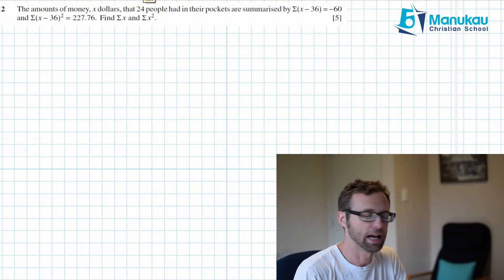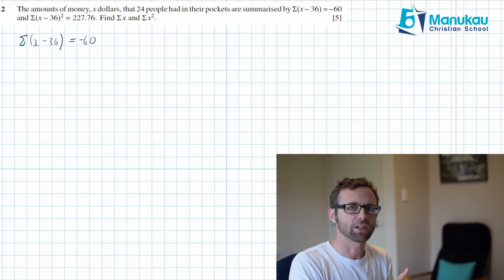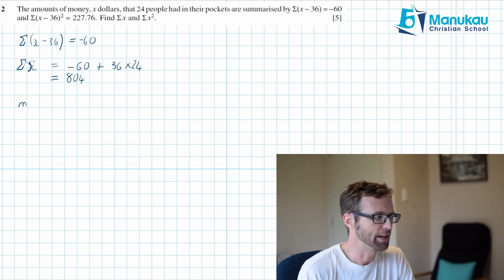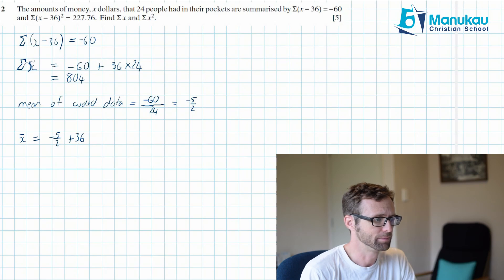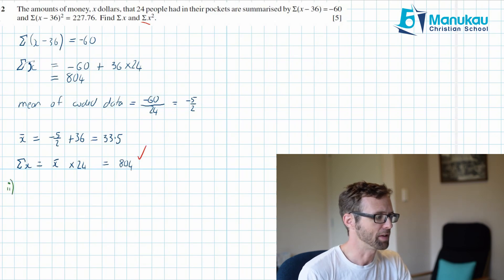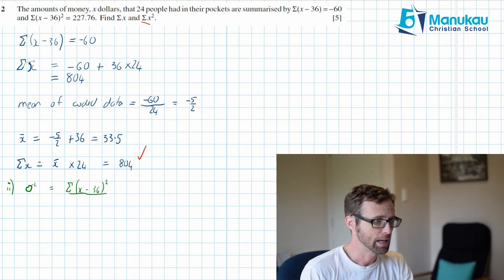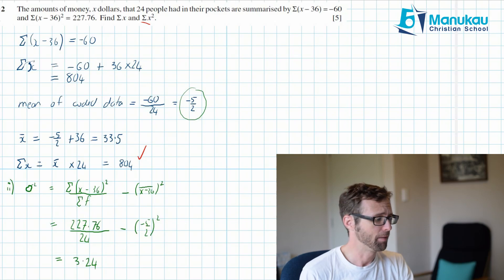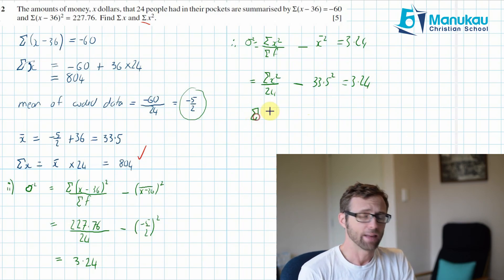Statistics 1: Holiday Question 1: Coded Data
Here we review a past exam question testing our knowledge of coded data.